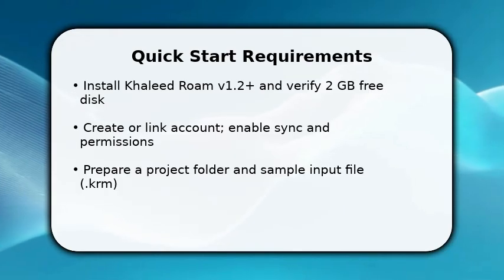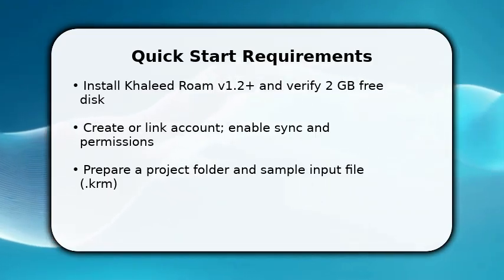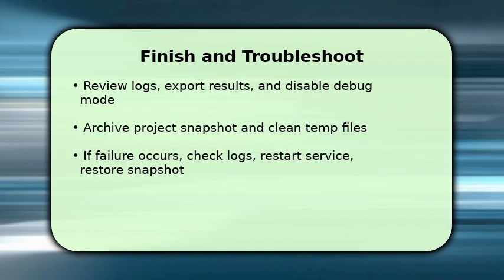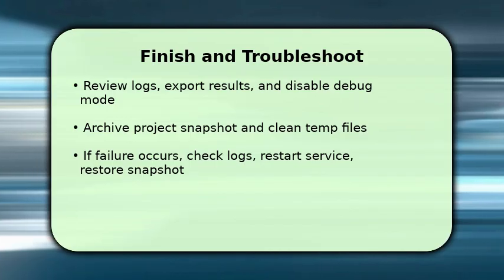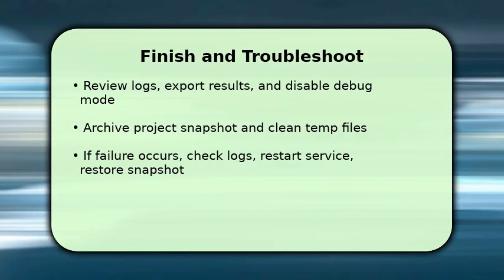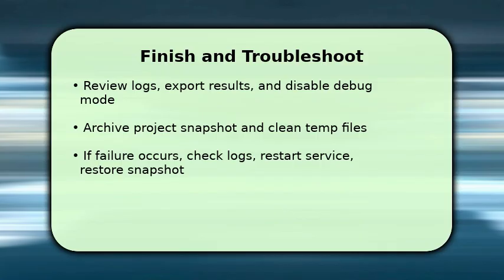How to Use Khaleed Roam - Full Guide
Dive into the comprehensive guide on utilizing Khaleed Roam, your ultimate tool for seamless navigation and productivity. Discover tips to maximize its features in this detailed tutorial.

Khaleed Roam, productivity guide, navigation tools, how-to use roam, digital notebook app, work efficiency with Khaleed Roam, organizing thoughts on mobile device, best practices for using digital note taking apps, enhancing focus and creativity with Khaleed Roam, Khaleed Roam tutorial